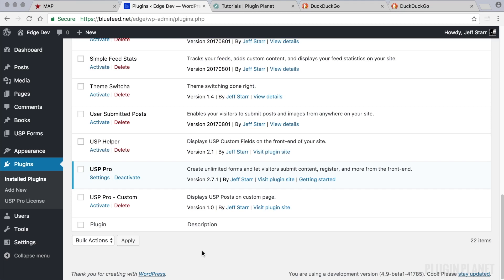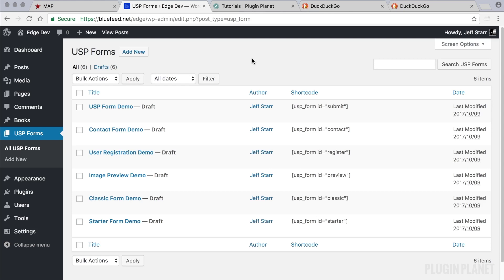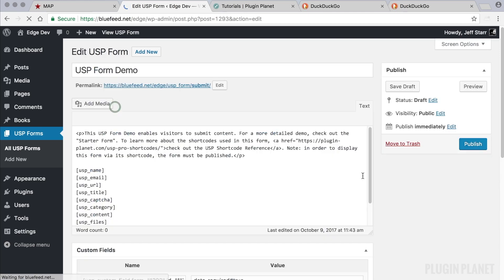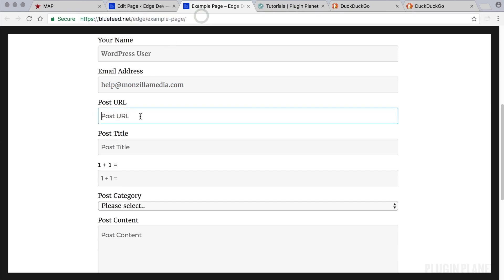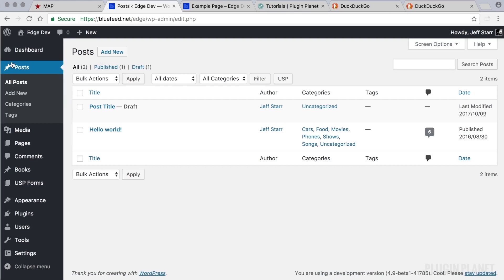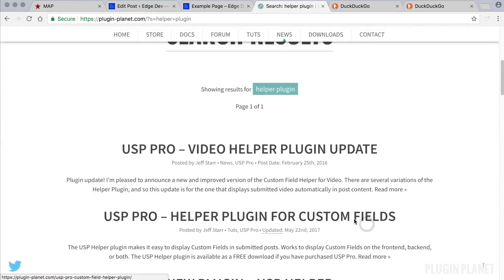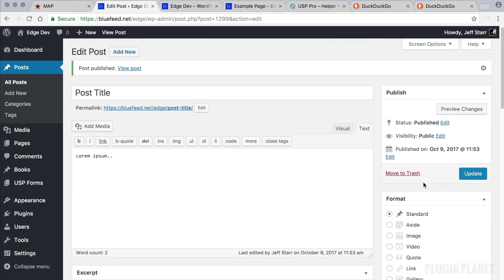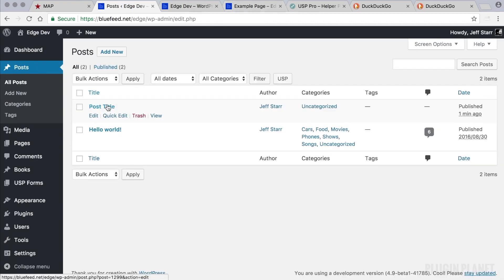USP Pro - 02. The Basics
This video tutorial explains the very basics of USP Pro. Click video settings for HD video.